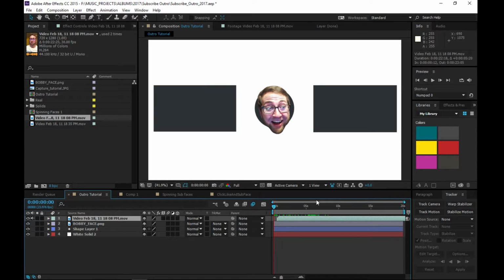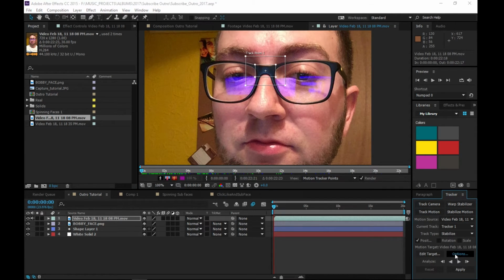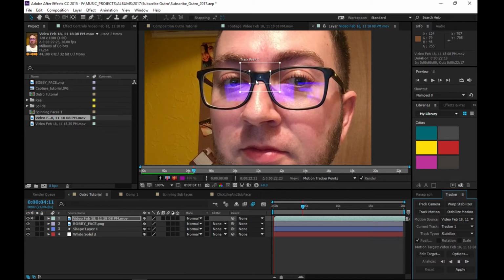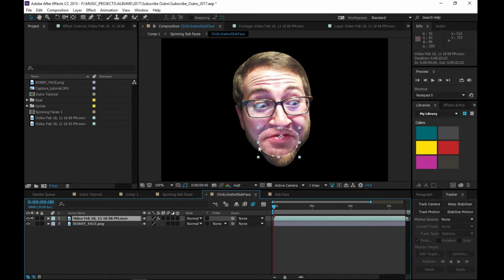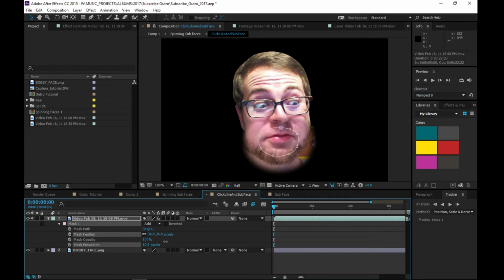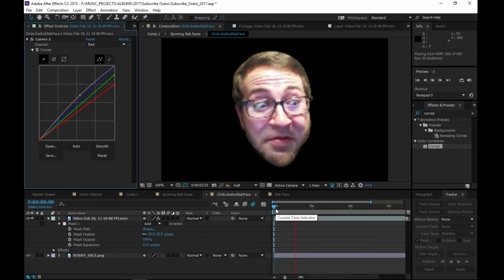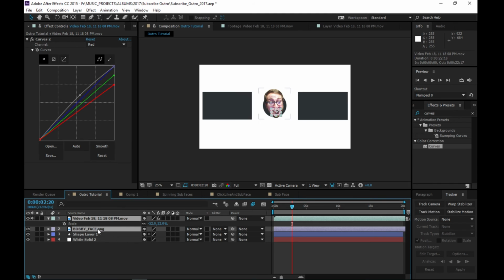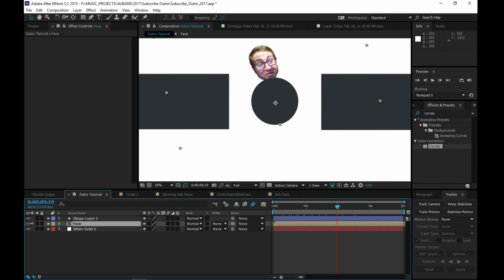Customize End Annotations Using After Effects Part 2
Overall, I give my own tutorial a 5/10. For a first it was okay. Next time I’ll definitely plan ahead and have everything ready, however for this one I literally just did it on the fly. Please let me know what you thought of it, or if you have any suggestions for other tutorials!

Shout out to Dagik for motivating me to do the tutorial, go check out his channel and give him a sub sub sub sub sub

Music used, “Wild Wild Westeros” by Bobby Yarsulik (Thaaaaaaat’s me!), download this track and many others FREE